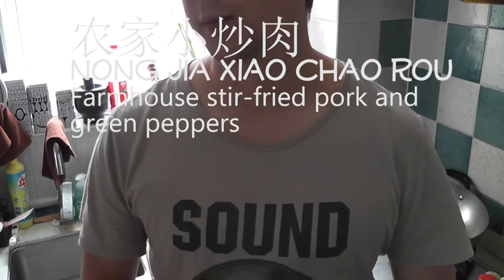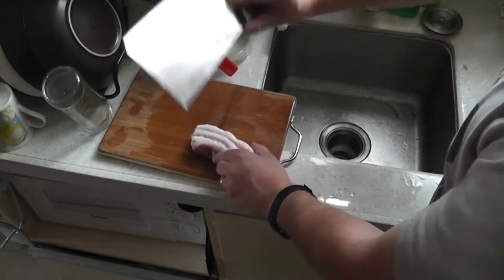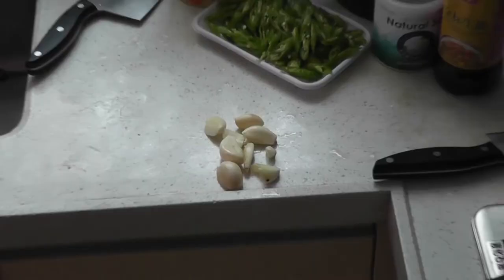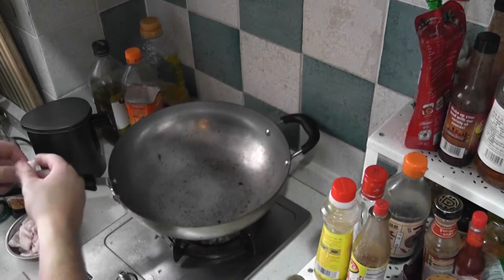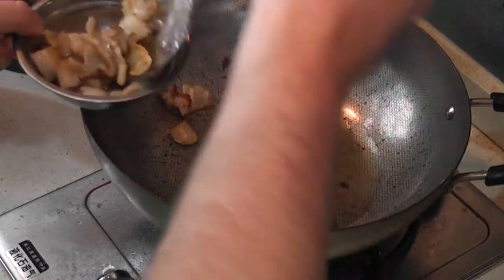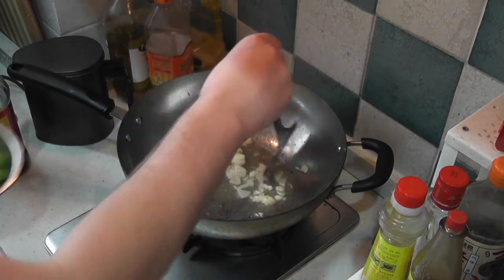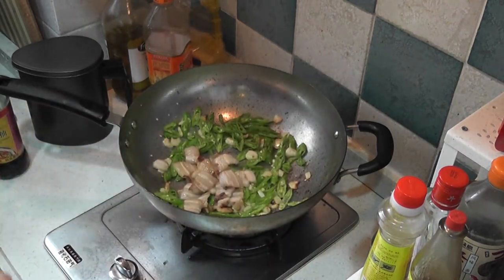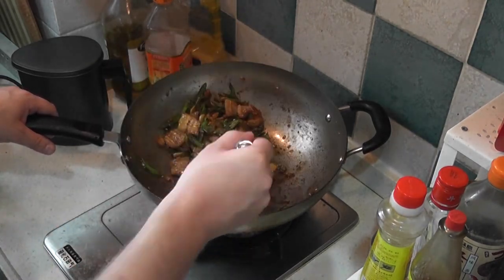Real Chinese Food - Farm House Stir-fried Pork and Peppers 农家小炒肉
This is a very spicy Hunan style dish. This is also the first cooking video i have ever done. If you try to cook it, let me know how it goes. If anyone has any questions I will do my best to answer.